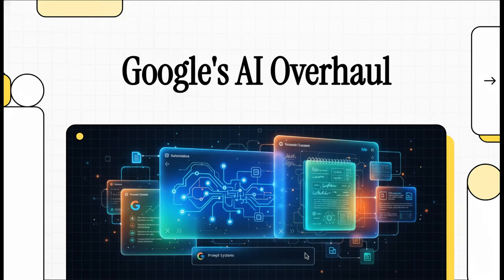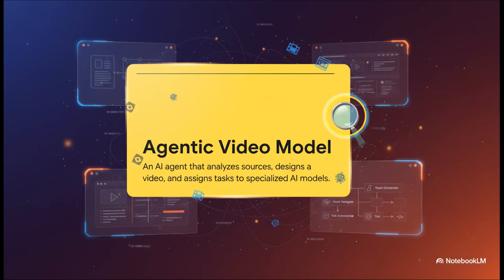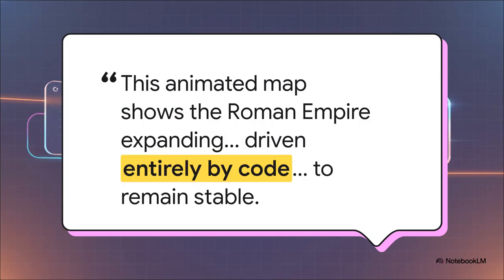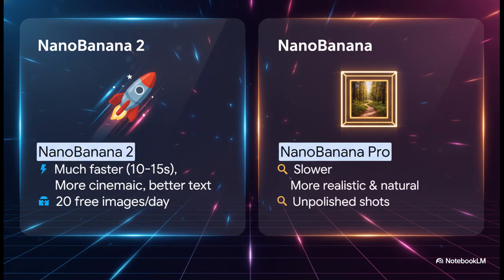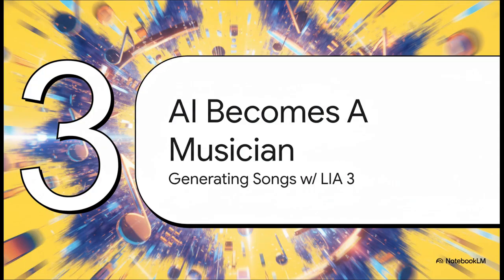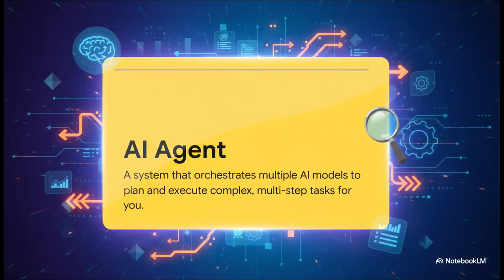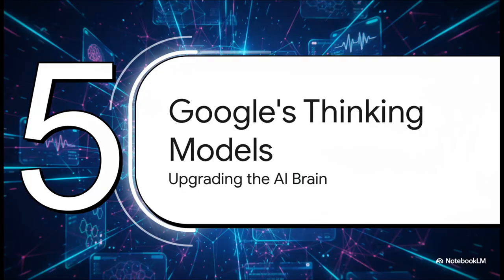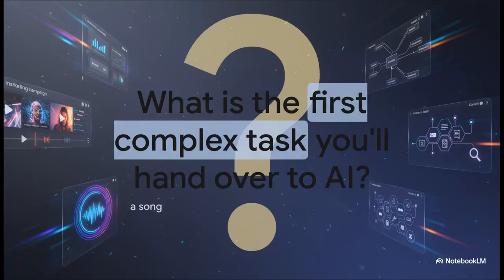Meet Gemini 3.1 Pro & Nano Banana 2: Google's New AI Tools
Google's Massive AI Overhaul: Agentic Video, Music & Gemini 3.1 Pro Explained
Google has just unleashed a massive wave of AI updates across its entire ecosystem, and these game-changing tools are available for you to use right now! In this explainer, we cut through the noise to show you the most important new features, from entire cinematic videos generated from scratch to autonomous AI agents that will completely automate your daily workflow.

Detailed Summary:
If you want to stay ahead of the curve in artificial intelligence, you need to understand Google's latest releases. We kick things off with what might be the single biggest update: the ability to create entire, 5-minute cinematic videos directly from your documents inside Google's NotebookLM. This isn't just a simple slideshow creator; this is powered by a new "agentic video model." Think of it as an AI director that reads your research notes, writes a script, designs a visual style, and acts as a project manager. It delegates complex code-based animations to Gemini 3 Pro, assigns visuals to the new Nano Banana image model, and uses the V3 video model for footage. It even runs a self-critique loop, watching its own work to find and fix mistakes, allowing for a level of factual precision that was previously impossible.

Next, we dive into your newly upgraded creative toolkit. Google has seriously leveled up its image generation with Nano Banana 2. Available even on the free plan (giving you 20 high-quality images a day), Nano Banana 2 is twice as fast, provides a polished cinematic look, and is exceptional at rendering text within images. Inside NotebookLM, you'll also find fantastic quality-of-life updates, including style presets for infographics (like bento grids or anime style) and the ability to edit slide decks using simple text commands. For marketing and e-commerce professionals, the new Pomelli tool is a total game-changer. You can snap a casual photo of a product on your phone, and Pomelli will generate a professional photo shoot and animated marketing campaign in minutes, potentially saving small businesses thousands of dollars.

But Google isn't stopping at visuals; they are making a serious move into sound with their new AI music generation model, Leah 3. Whether you are whipping up quick 30-second clips in the Gemini app or generating and editing full-length tracks in the dedicated producer AI platform using natural language prompts, Leah 3 puts incredible musical power at your fingertips.

We also explore the rise of AI agents—autonomous assistants that move beyond simple chatbots to handle high-level goals. These systems manage multiple AI models to complete complex, multi-step tasks, like analyzing YouTube comments, scouring Reddit, generating B-roll, and compiling interactive reports all on their own. With features like auto-browse in Chrome and workspace automations in Google Workspace Studio, these digital assistants are ready to handle your routine tasks.

Finally, we peek under the hood at the new core engines powering all of this: Gemini 3 Deepthink and Gemini 3.1 Pro. While Deepthink acts as the specialist for incredibly complex reasoning—perfect for dense legal or scientific documents—Gemini 3.1 Pro is the ultra-fast engine designed for your most difficult daily tasks, from writing code to building business plans.

⏱️ Chapters / Outline:
[00:00] - Google's Massive AI Updates
[00:43] - Agentic Video Models in NotebookLM
[02:37] - Upgraded Creative Toolkit: Nano Banana 2 & Pomelli
[04:08] - Leah 3: Google's AI Music Generator
[05:25] - The Rise of AI Agents & Automation
[06:42] - Under the Hood: Gemini 3 Deepthink & Gemini 3.1 Pro